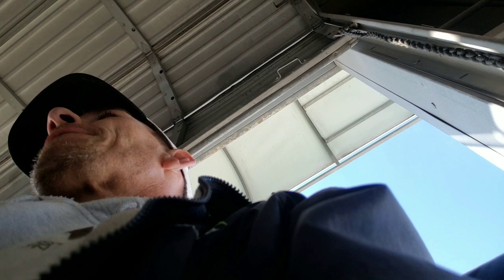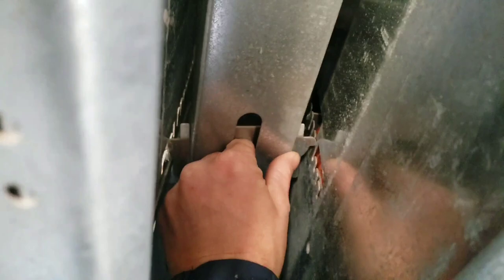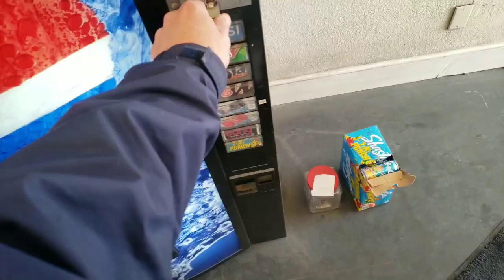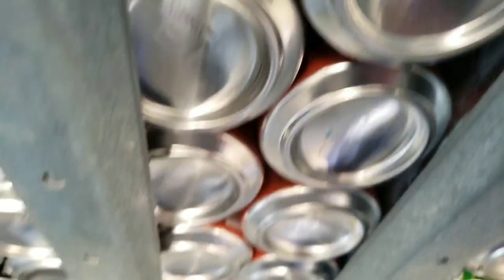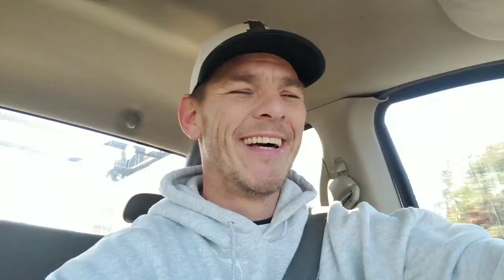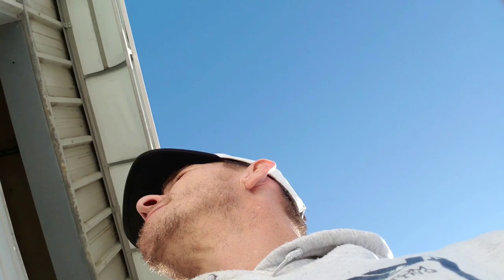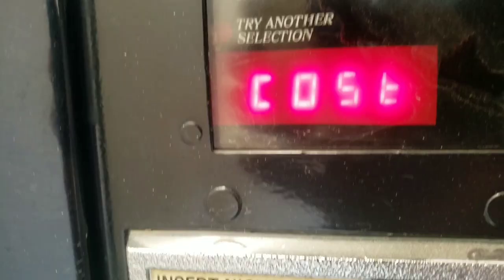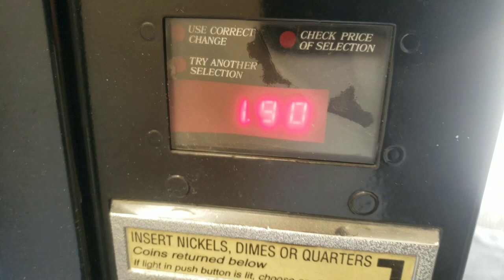Servicing & collecting from my vending machine Business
🎯FaceBook Marketing Strategy I Use servicing and collecting money from my vending machine business
How to Change Price, & adjust depth on Vendo/ vending machine collection day

Bang energy drinks sold out again on my vending machine. I added one column for more bang energy drinks. I adjusted the price setting and depth setting from a  12 ounce can to a 16 ounce can.
   So glad i started my Full Line vending machine business and can't wait for the next collection.

did you Like the video? if you enjoyed it consider "Liking" the video by hitting thumbs up button. it is a free way for you to support me and my channel.

🦖online Tools I've Used To Grow My Channel fast

🦖wanna see me buy a Toy Crane machine

TOOLS I USE FOR MY VENDING BUSINESS:
CLOROX WIPES FOR GUMBALL MACHINES:
5 IN 1 SCREW DRIVER:
RYOBI CORDLESS DRILL:

BOOKS I AM READING:
$100 START UP:
7 HABITS OF HIGHLY EFFECTIVE PEOPLE:

MY FILMING EQUIPMENT:
LAPEL MICROPHONE
MAIN CAMERA:
HEADPHONES:
DURABLE PHONECASE:

PAINTING EQUIPMENT:
Airless Paint Sprayer
Spray Gun Extension
Tip Housing
Masking gun for paper
Maskiing gun for plastic film

Pressure Washer

   these small payments will help support this channel, and helps me to  Continue providing great content for you. by helping me upgrade my camera, hardware ,and Other online tools and software i use to create content for youtube.

🦖links to all my music

🦖vending machines,snack machines,collection video,vending machine business,candy machine business,collecting money from vending machines,young hustler,passive income at young age,how to make money as a teen,vending machine collection videos,servecing my vending machines,parker thompson,how to make money,home business,finding locations for vending machines,soda machines,coin machines,refilling vending machines,vending machine collection

Servicing my vending machines How to start a vending machine business, collecting money from vending business, restocking my vending machines, sold out vending machine, bang energy drinks, vending biz, vendo 407, change prices on vending machine,  how to change prices, refilling my vending machine,